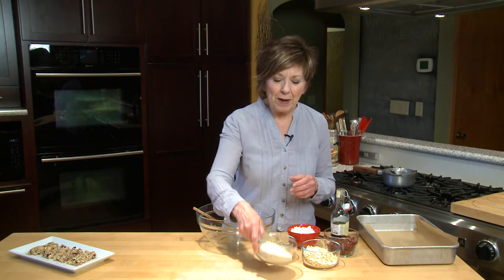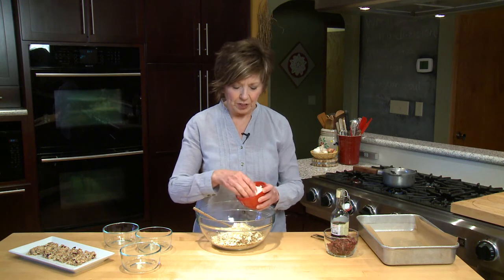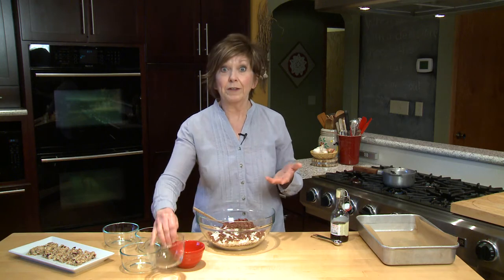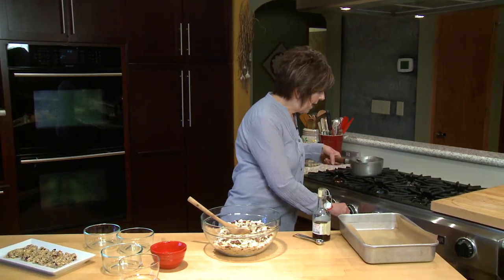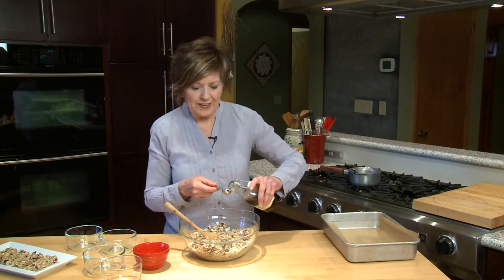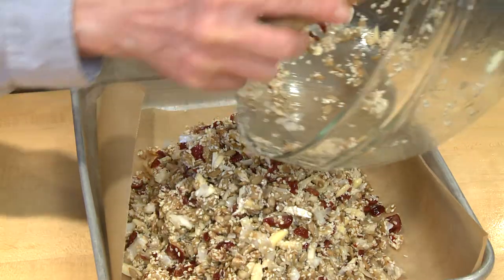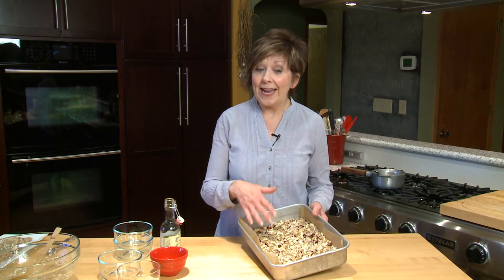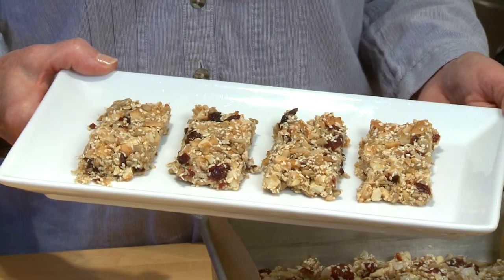Good Food, Good Life, 365 - Homemade Granola